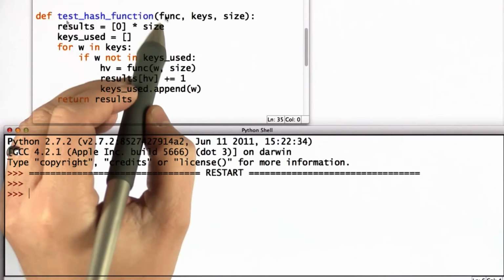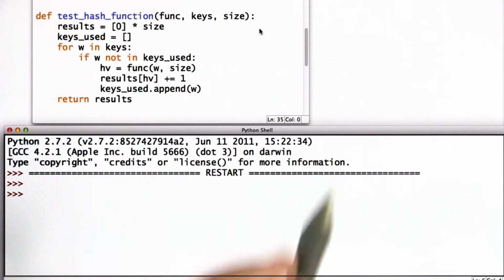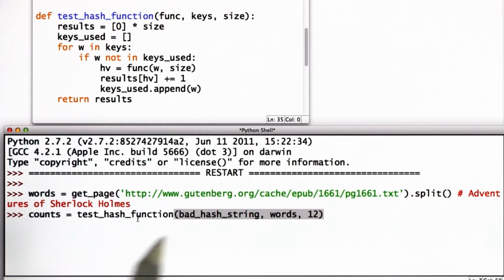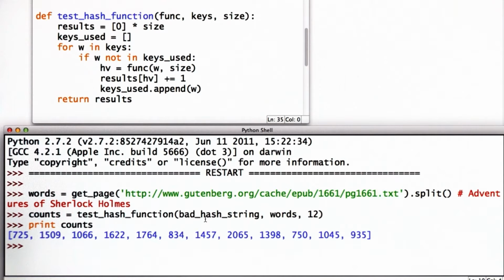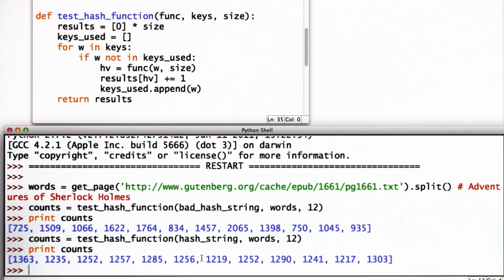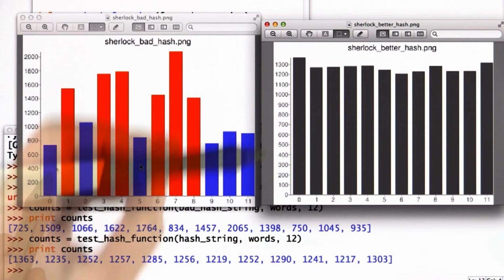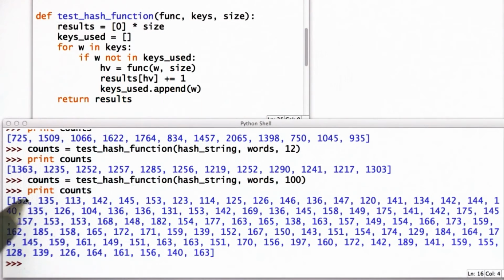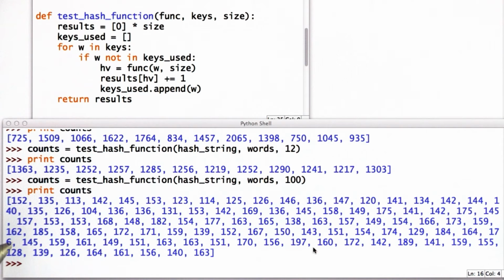Testing Hash Functions - CS101 - Udacity